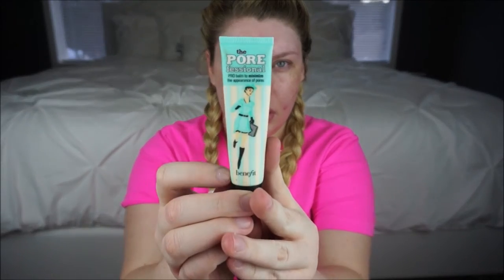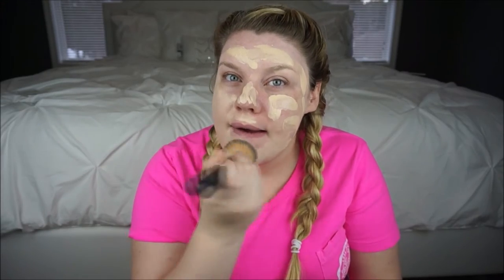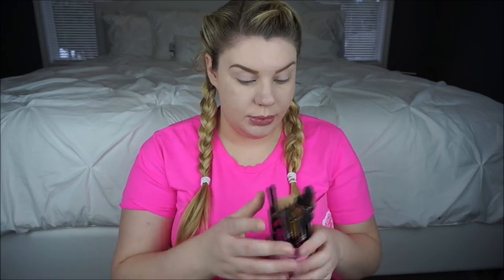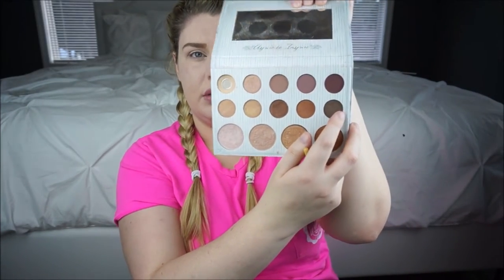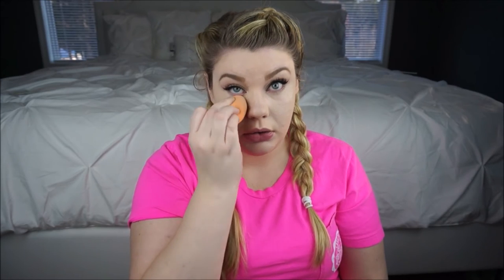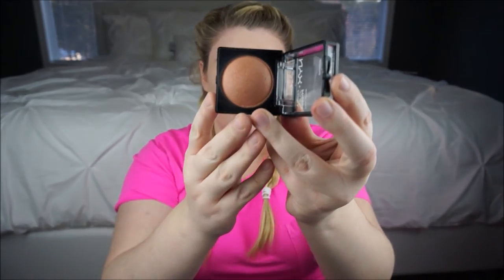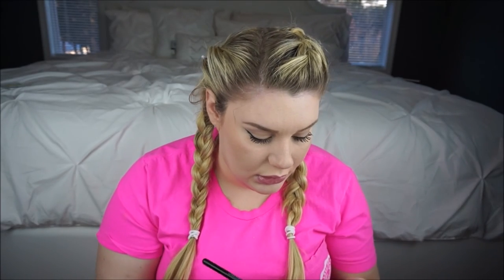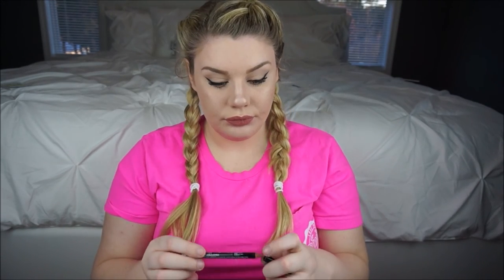Affordable Everyday Tutorial! ♡ FULL FACE-GRWM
Hey y'all! Today i just wanted to share a quick everyday kind of look. I'm working on my lighting and editing so bare with me. :)

PRODUCTS MENTIONED:
Benefit- Porefessional Primer
NYX- Ultra Hd Concealer
Lorac Pro- Behind the Scenes Eye Primer
BH Cosmetics- Carli Bybel Palette
ELF- Liquid Liner in Black
It Cosmetics- Hello Lashes Clinically Shown 5-in-1
NYX- Baked Blush in Solstice
NYX- Lip Liner in Natural
NYX- Butter Gloss in Eclaire

No copy-write intended.